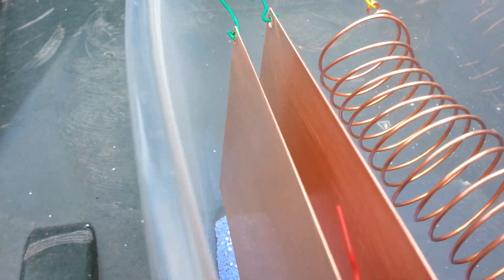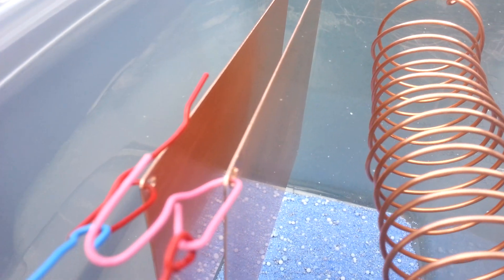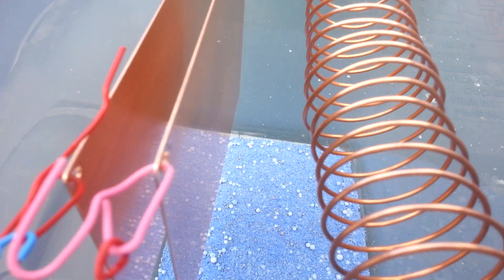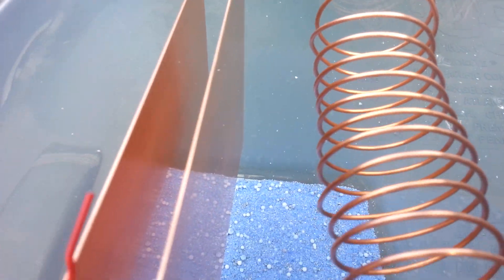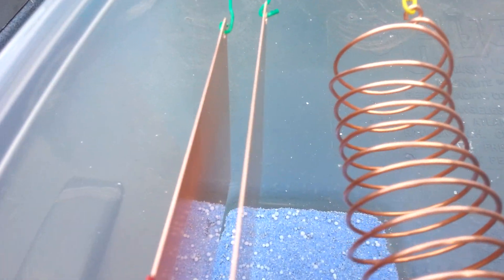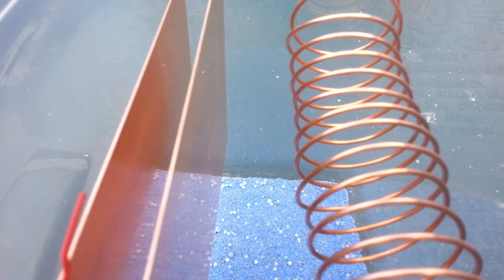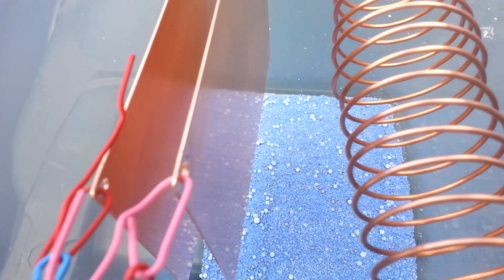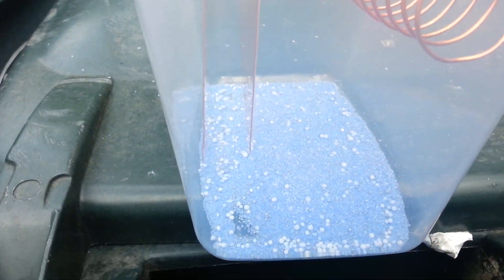Nano coating copper based on (MT Keshe Foundation)